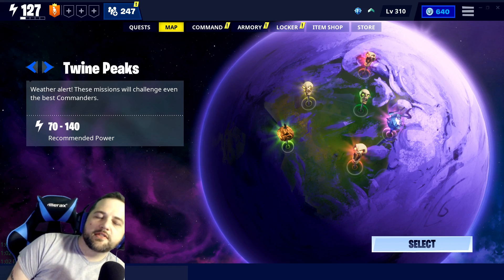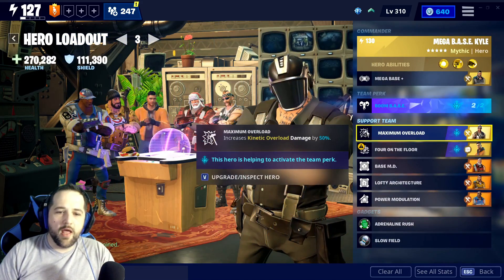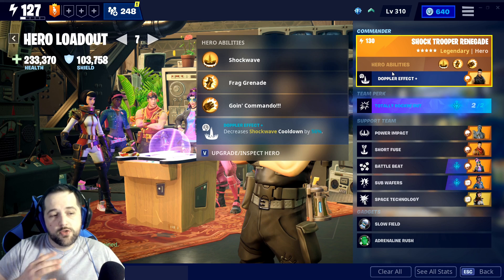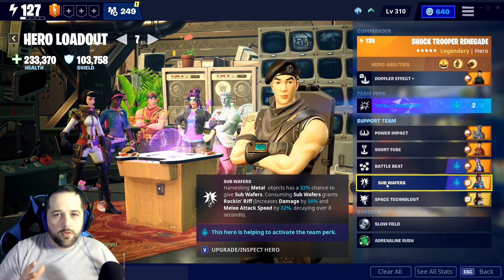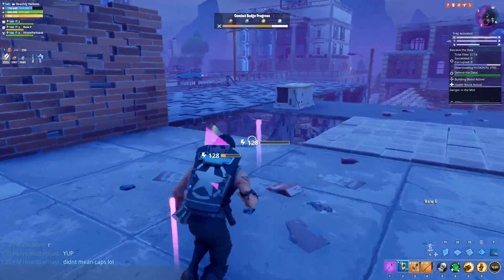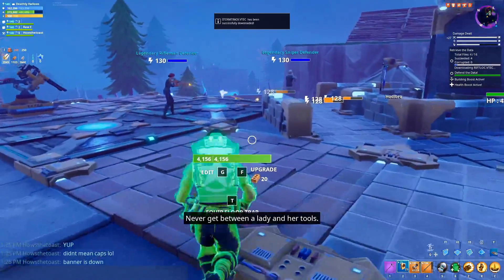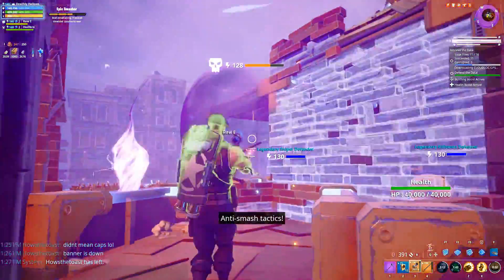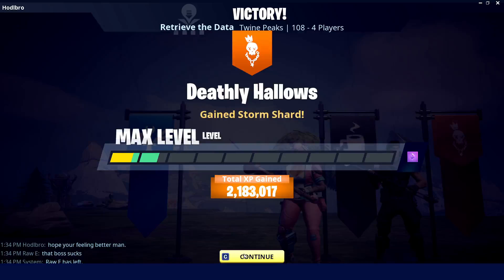FORTNITE | SHOCK AND AWE | SHOCK TROOPER RENEGADE ABILITY BUILD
A small update about the channel and the upcoming content, and a look at a fun little build you might want to try!

1500 MEMBERS STRONG!!! Trading, Games, Community!

-TIKTAK OUT